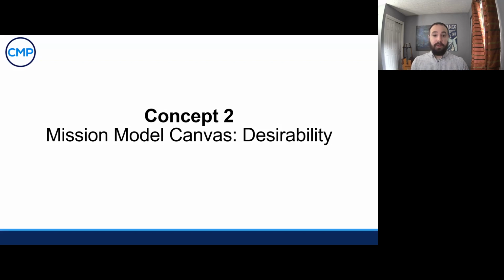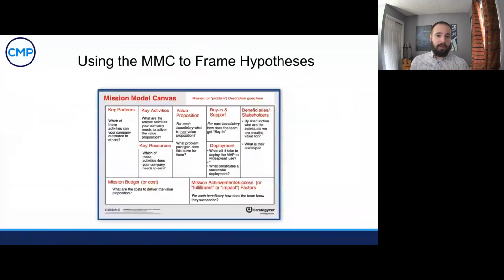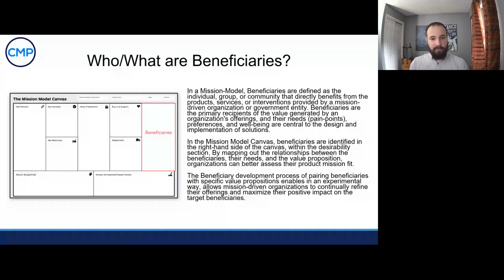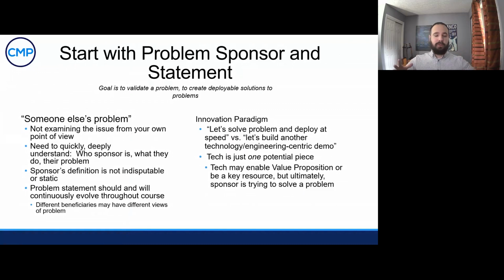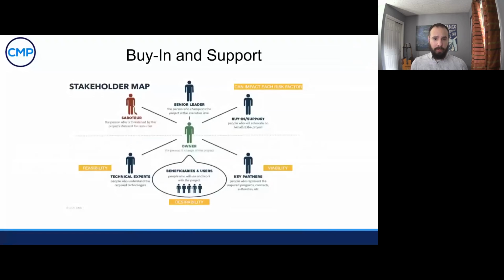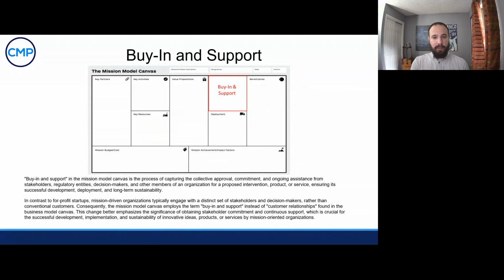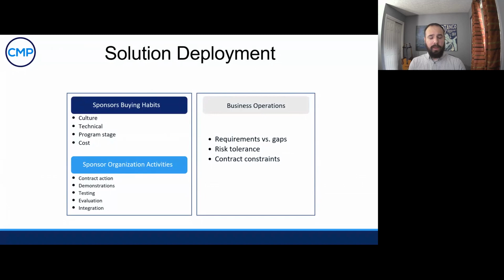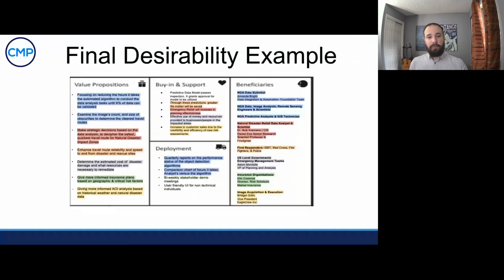Hacking 4 Concept 2 Lecture - Mission Model Canvas: Desirability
Dr. James Santa, Director of International Academics at the Common Mission Project, presents Concept 2, focusing on the right side of the Mission Model Canvas, known as desirability. The canvas is divided into desirability, feasibility, and viability sections. Desirability centers on beneficiaries and value propositions, while buy-in, support, and deployment are pivotal. Desirability involves making products or services that beneficiaries want by understanding their needs. The canvas helps validate product mission fit and guides strategy.

Dr. Santa emphasizes the importance of beneficiary discovery and advocates for engaging stakeholders, including advocates and supporters. He introduces the concept of "saboteurs," individuals threatened by progress, and highlights the value of articulating an emotional story. The presentation underscores that mission-driven organizations need commitment from stakeholders and explains the significance of deployment. A color-coded example illustrates the relationship between beneficiaries and value propositions. The session guides students towards thorough beneficiary discovery and reinforces the iterative nature of the process.

This concept session correlates to Concept 2 of the H4 syllabus and proposed slide deck.

Licensees may copy, distribute, display, and perform the work and make derivative works and remixes based on it only for non-commercial purposes. This work was originally authored by Steve Blank, Pete Newell, and Joe Felter. Copyrights in this work are jointly owned by The Common Mission Project and BMNT, Inc.

to learn more about the organization, and to find educator resources to enhance the student experience in the United States.